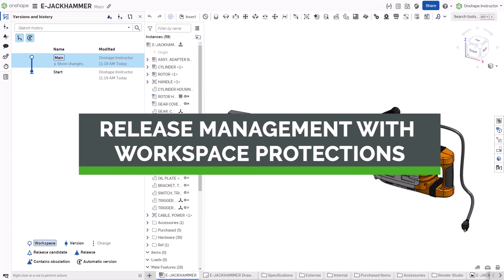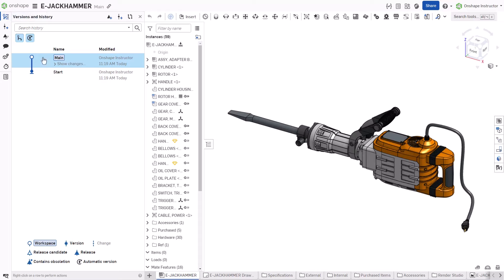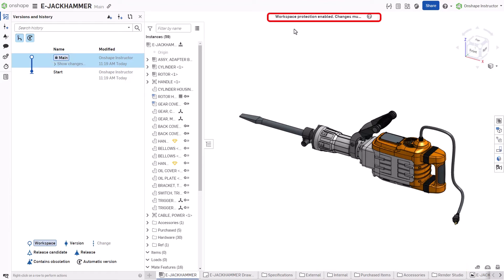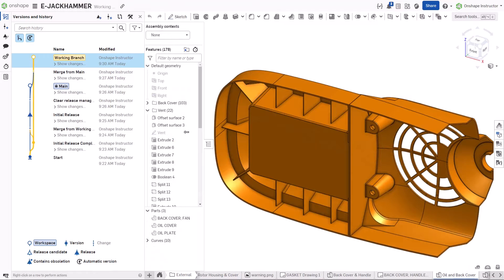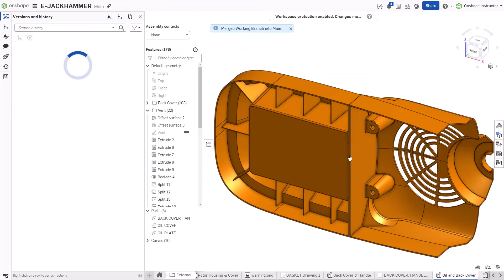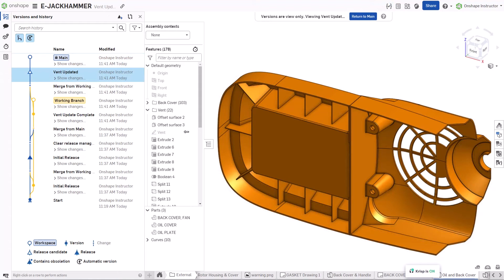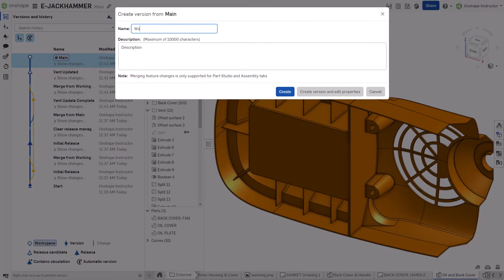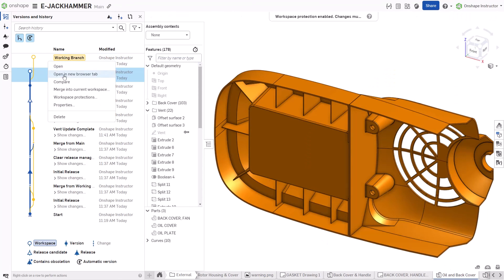Incorporate Release Management with Workspace Protections in Onshape - Tech Tip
In this Tech Tip, learn how workspace protection can prevent users from making unintentional edits to a design branch. By utilizing this feature with Onshape’s release management, you can maintain a clean, easy-to-navigate history for all users in your organization. Discover how protected workspaces can be seamlessly incorporated into a release workflow.